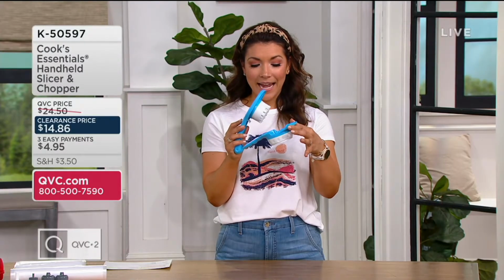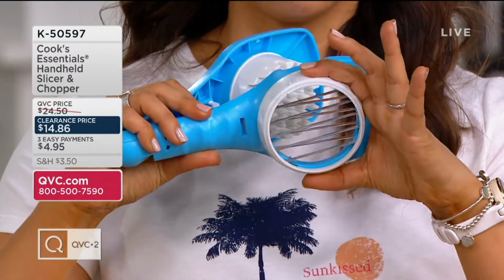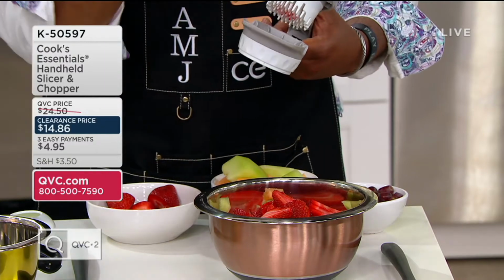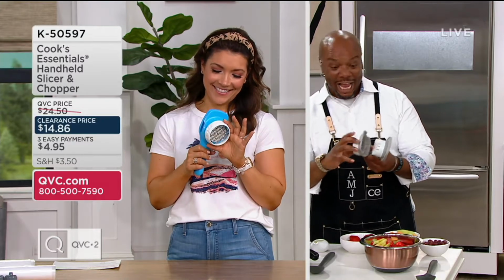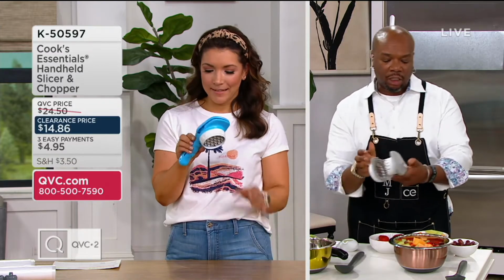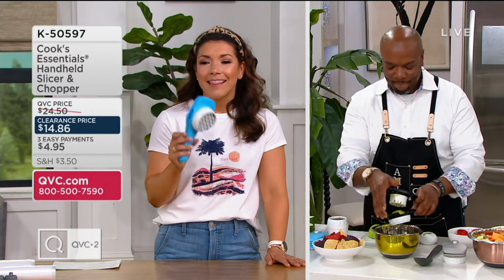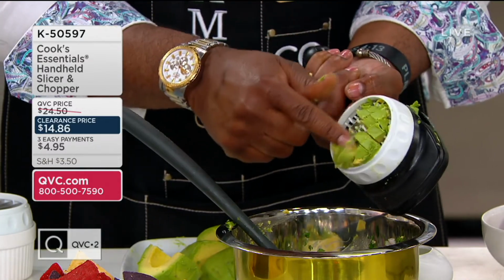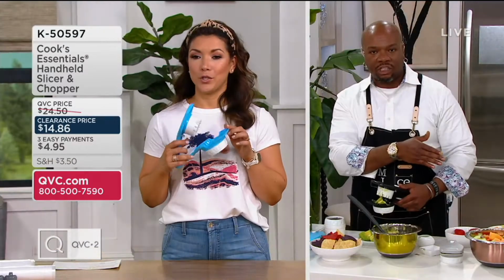Cook's Essentials Handheld Slicer & Chopper on QVC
Cook's Essentials Handheld Slicer & Chopper

Handle all of your slicing and chopping needs with one innovative device. Cut cheese and other soft food into thick or thin slices, cubes, or even diagonally, making meal prep a breeze. From Cook's Essentials&reg; Kitchenware.